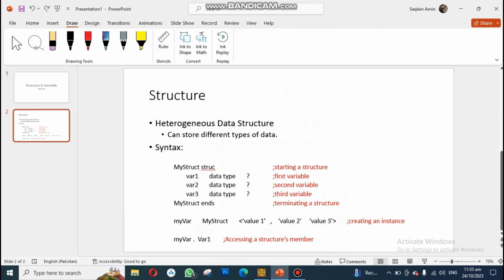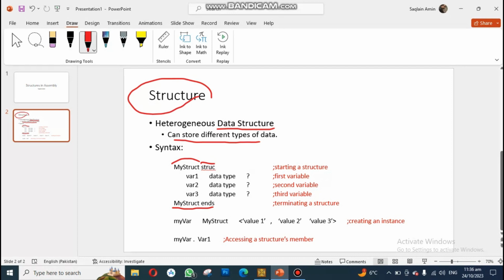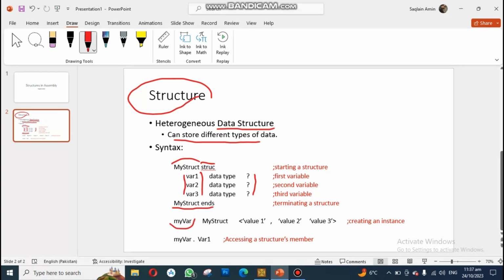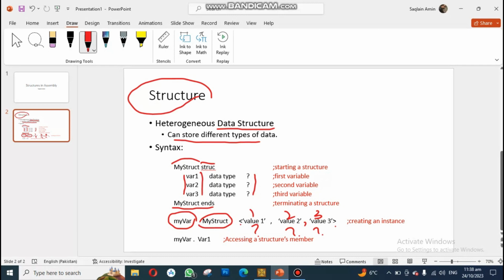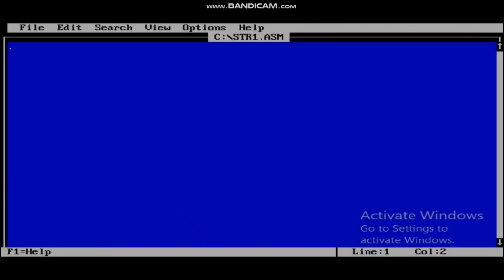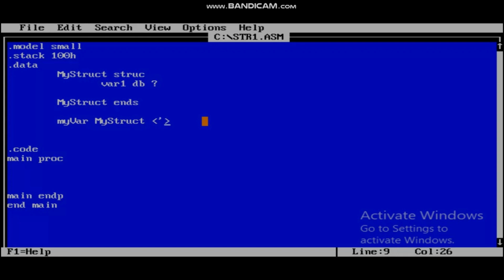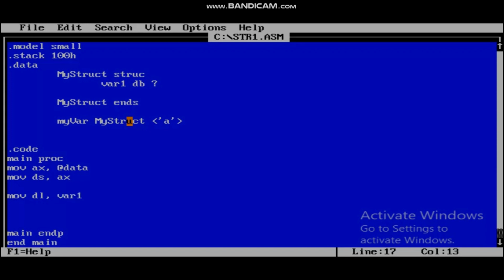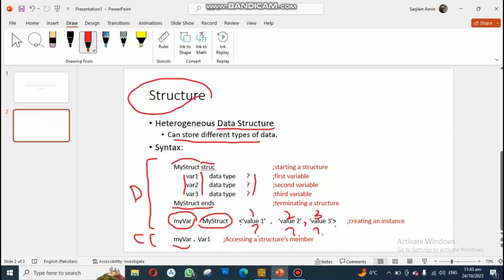Struct | Structures in Assembly Language | x86 | DOSBOX | MASM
This video explains what a structure is in assembly language.
The video shows how can you use a structure in assembly programs and how can you access data from it.
The video writes assembly programs targeting 8086 processor architecture.
The video uses tools like DOSBOX, MASM, LINK, EDIT to write and run assembly programs.